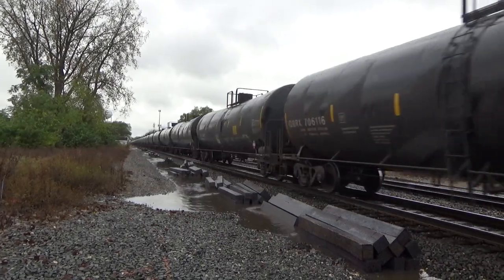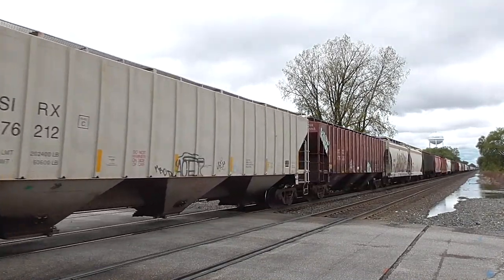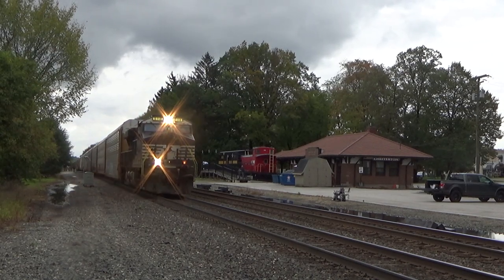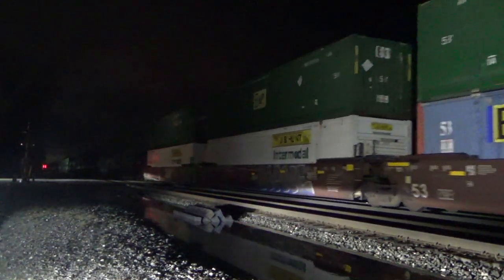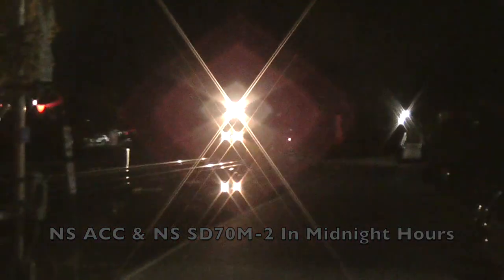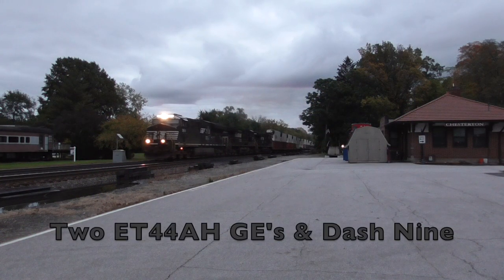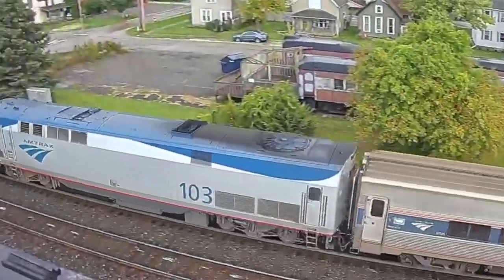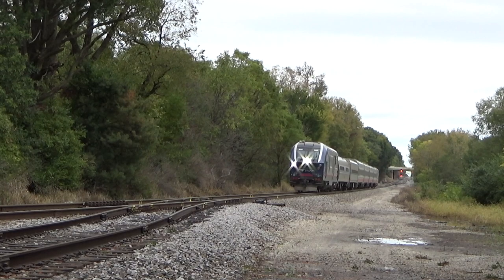All Day & Nighter Visit To Riley's Railhouse In Chesterton Indiana.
Today Is October 14th & 15th of 2023 We Are up For Another Adventure Up To Riley Railhouse Chesterton Indiana So We Would stay for 26 hours Once Again but this time it was the in the Autumn Colors Leafs Around Chesterton We Would Get A Lot more Amtrak's that was did as the last trip so it was so fun I had so much of my friends meeting up with me in Chesterton I even got a 50th Anniversary Heritage locomotive this trip so enjoy
[Chapters]
0:00-Intro
0:21-CP & KCS Power On NS Ethanol
2:32-BNSF Power In The Lead On Mixed Freight Towards Chicago
4:17-A Fast WB Intermodal In TrackSpeed Would Speed Thru Chesterton
7:10-Amtrak 353 Slowing Down Due To Take The Wye For The Chicago Line
8:39-NS Mixed Freight Bypassing Chesterton Before Coming Back To The Riley's
10:12-NS Ethanol Train Rolls Thru Chesterton
12:16-EB Mixed Freight Had One Side Of An Ace Is Patched On NS 1042
15:17-NS 60C Comes To Milepost 482 Heading To Calvert Alabama
17:41-Westbound Intermodal With Elephant Consist
19:48-WB Mixed Freight Goes Track-speed
22:15-BNSF H2 Gevo As Trailing On 265
24:01-Eastbound Flys Eastward For Harrisburg PA
24:59-NS 31M Heading Towards Hammond
26:49-Two NS Units & Two Union Pacific Units
27:16-CP 734 Has A GE Solo Leading By Chesterton
29:52-NS 266 for Sandusky With Two Union Pacific Units
30:46-Amtrak 364 Blue Water Service Heads For Port Huron Michigan
31:11-CP 528 With CP Solo In the Lead And KCS As A Rear
32:39-NS B10 As A NS SD70M-2 Duo & NS Geep By Chesterton
38:24-BNSF H2 Leading & NS Dash Nine On 264
39:15-NS Intermodal Takes A Solo Restriction By Chesterton
40:07-Amtrak 30 Capital Limited Takes The Restriction As Well
40:45-NS Westbound Ethanol Train At Night
41:55-NS Intermodal Goes Fast By Chesterton
42:53-Finally Gets The Other Track Cleared For Eastbounds First EB Gets To Run It Since 528 Got Stalled On The Otis Hill And Crew Went out of time
46:19-Another NS Intermodal Back To Back
49:05-Amtrak 48 Lake Shore Limited Flys Passes
49:30-NS 16G Blows The Crossing With NS 4003 Trailing On 16G By Chesterton
50:44-NS ACC & NS SD70M-2 On Intermodal
52:05-CP 137 With CP leading & CSX Tier Four Trailing
53:52-An Four An Half Of Sleep Later
55:03-NS Intermodal Elephant Style Consist Interrupts The Silence Of The Early Morning
54:57-Another Intermodal of NS Shows Up From Chicago
56:54-NS Ethanol Train Bound For Chicago
58:30-Weirdest Things Happening For The Chicago Line
1:03:45 Two ET44AH & One Dash Nine On Intermodal Gets To Move After M326
1:06:55-CP 230 Rolls By With CP Lead & Mid Eastbound
1:07:55-NS & BNSF Rolls By Chesterton On A Mixed Freight
1:09:25-An Eastbound Intermodal With Two Different C6M's Series
1:11:11-Intermodal Westbound Goes First Before Amtrak 29
1:13:17-Amtrak 29 Gives Me A Horn Show At Chesterton
1:13:36-BNSF Units Lead On Mixed Freight Towards Elkhart
1:15:09-CSX M327 On The Grand Rapids Sub
1:16:23- Amtrak 108 As A 50th Anniversary Unit Leading On 49 Lake Shore Limited
1:17:02-Solo UP SD70ACe On NS 16G
1:18:53-After Eating Breakfast At The Rileys Railhouse An EB Mixed Goes Insane Fast
1:19:31-CP 231 Goes So Slow Waits For A Signal
1;22:05-NS Ethanol Train Goes To Reybold DE With An Elephant Style GE's Consist
1:23:22-Union Pacific Old Paint Scheme Leads On Mixed Freight On 35E
1:25:30-NS DASH Nine Solo leads On 31Q By Chesterton
1:27:44-Amtrak 365 Blue water Service On The Amtrak Michigan Line
1:29:23-Outro